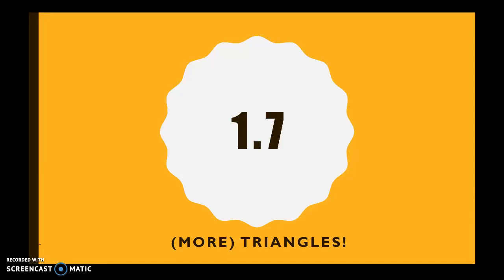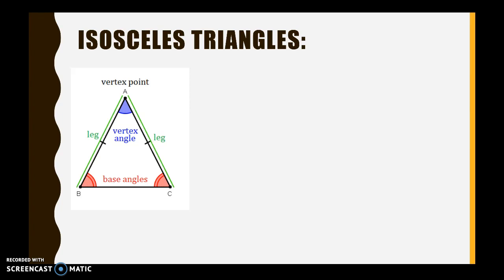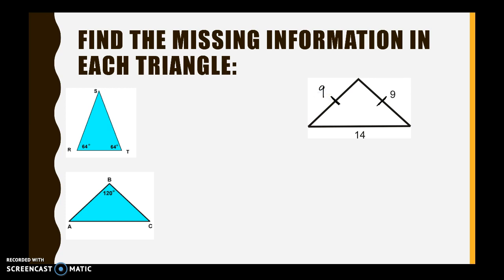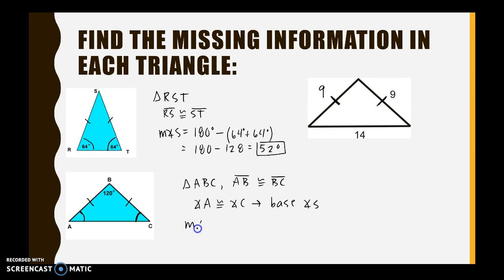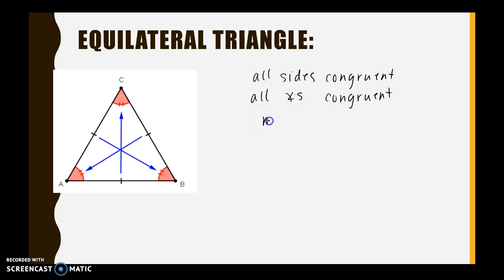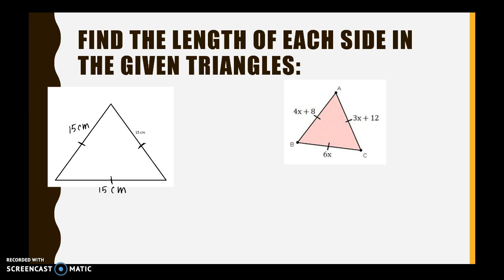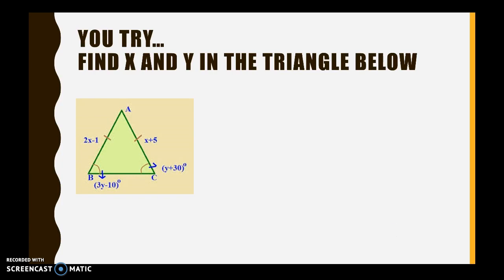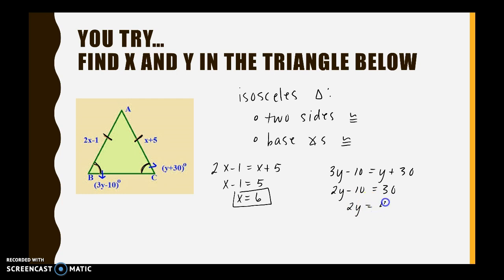1.7: triangles (video 2)